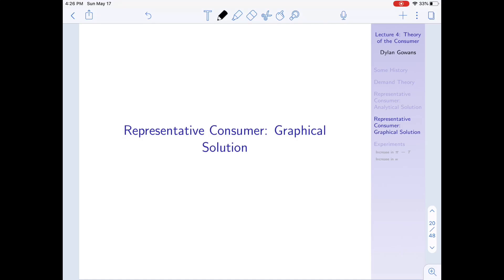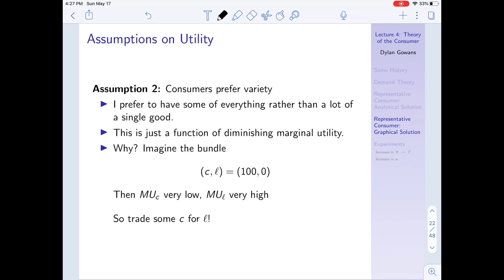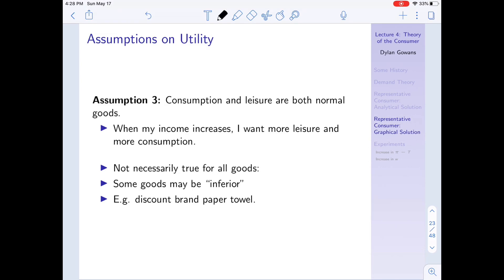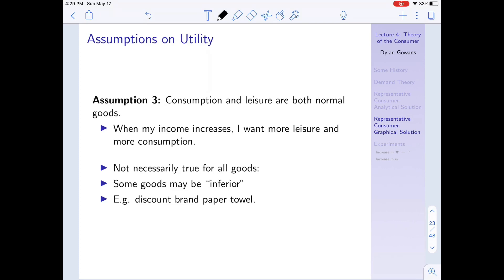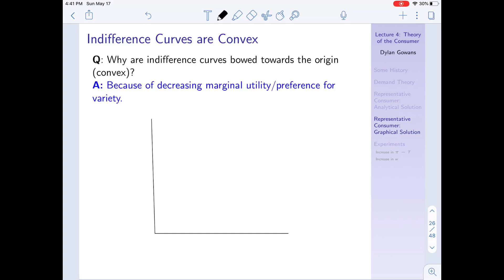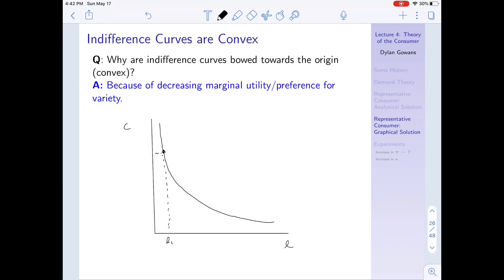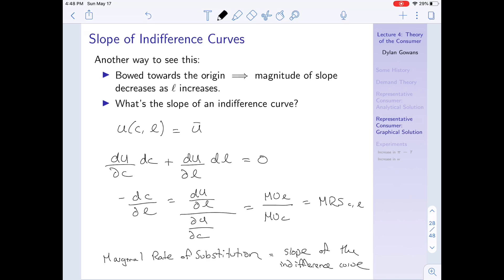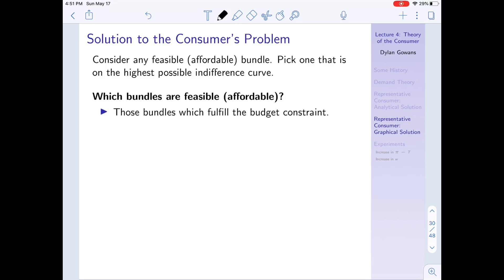Lecture 4, Part 3 - Graphical Solution